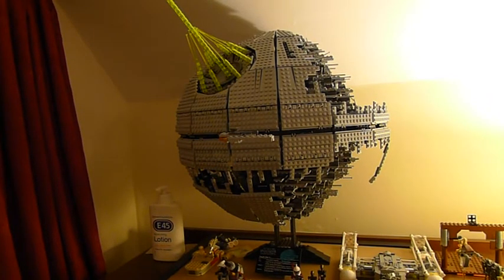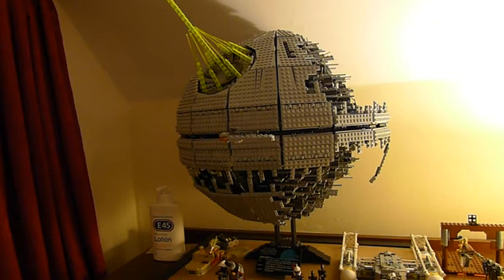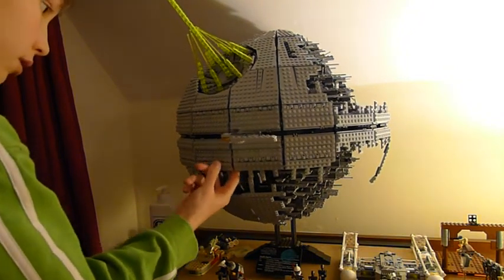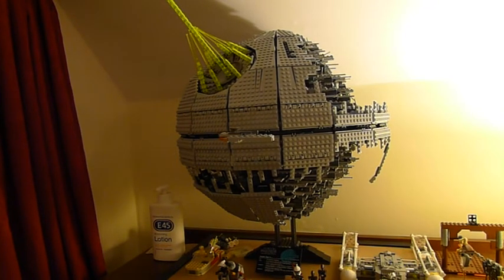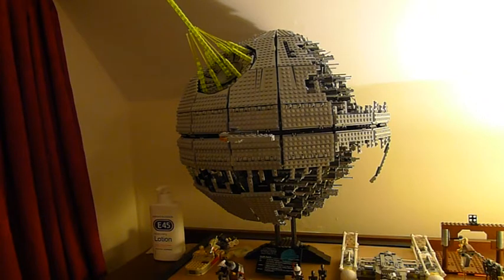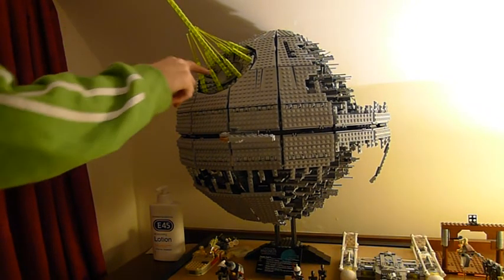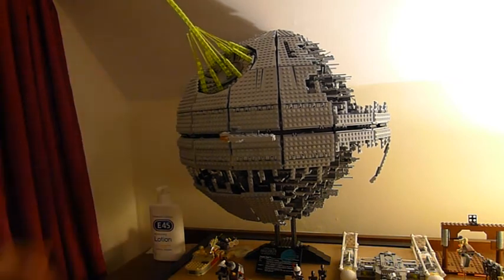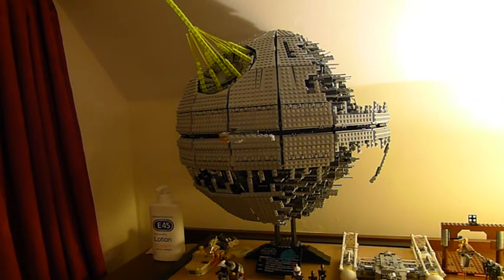LEGO Star Wars Death Star 10143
This is a review of my lego star wars UCS Death star 10143!
I spent a whole dedicated day on it with an hour break,and finished it in about 14 hours!